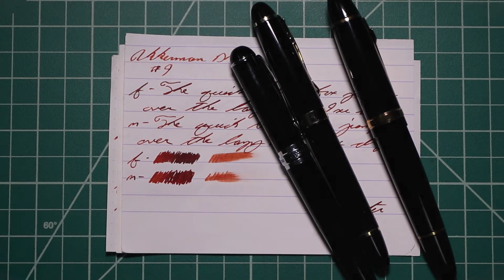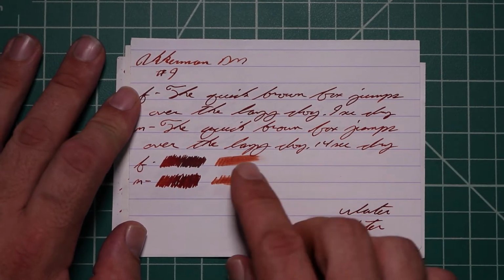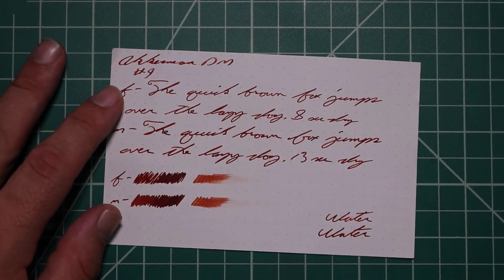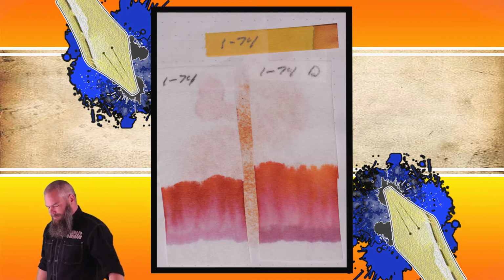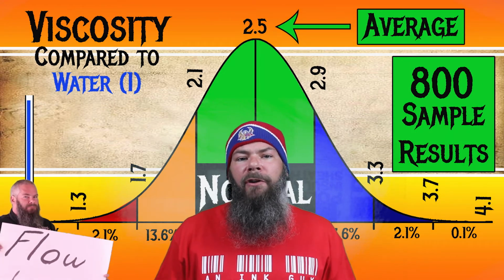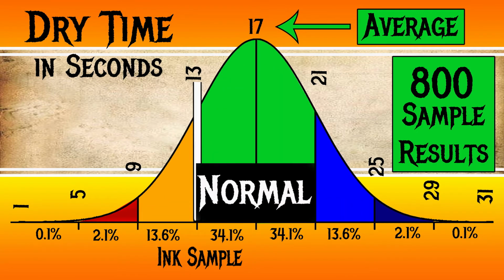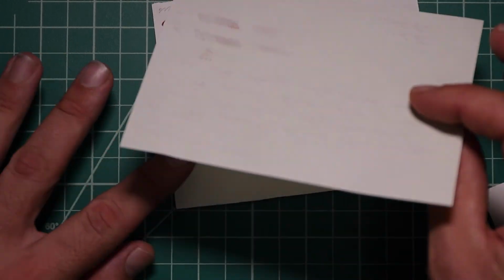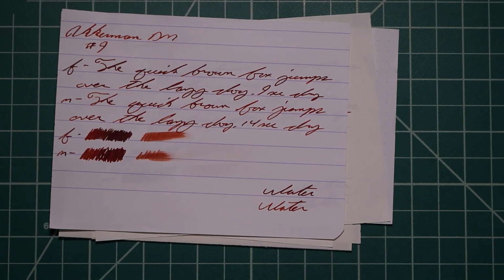Akkerman Dutch Masters Steenrood van Vermeer #9 Fountain Pen Ink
Akkerman  Dutch Masters    Steenrood van Vermeer #9 is a red ink.

Chromatography: 4:26

Resistance tests: 5:40

Viscosity (or flow): 6:49

Average dry time: 7:16

Complement ink: 7:44

Second writing sample: 8:01

Comments on ink. 10:15

Flow and nib choice for this ink. 10:41

Outro: 10:55